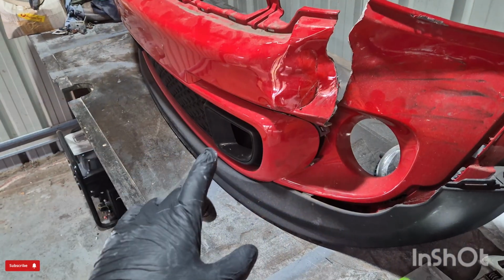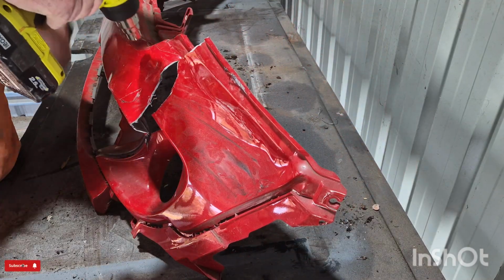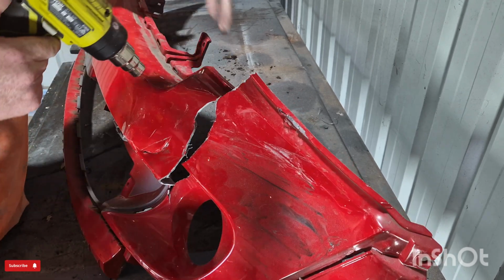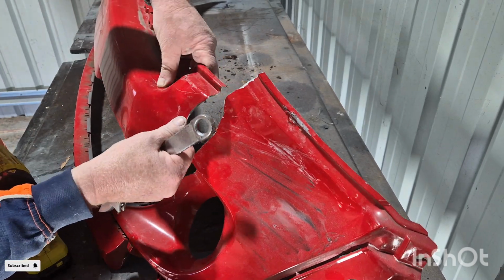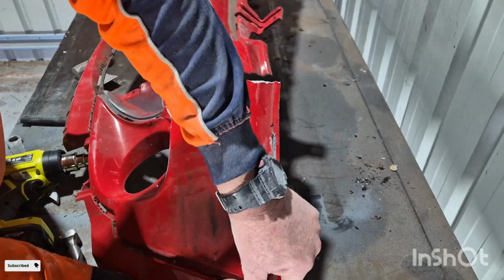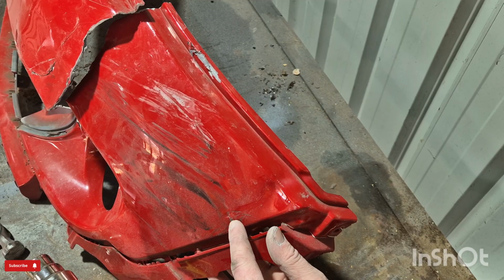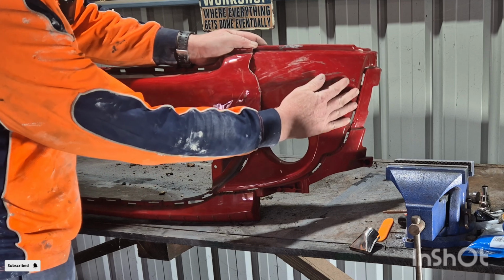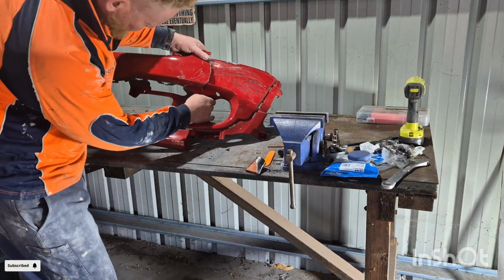How to pull out a dent in plastic bumpers.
Salvage car wreck rebuild